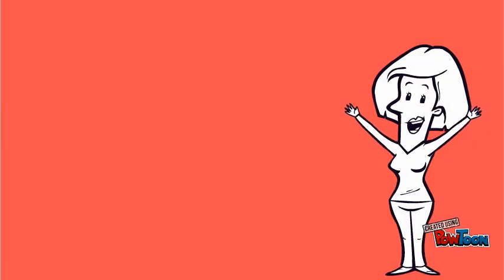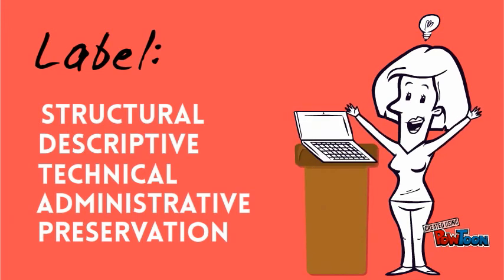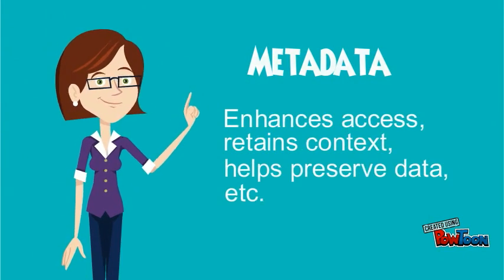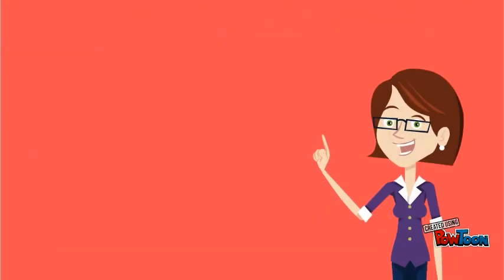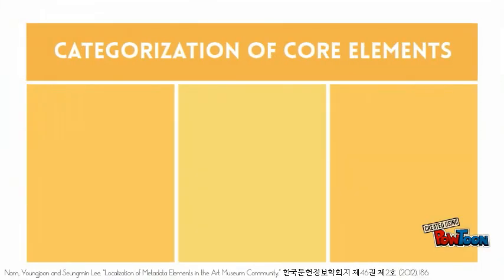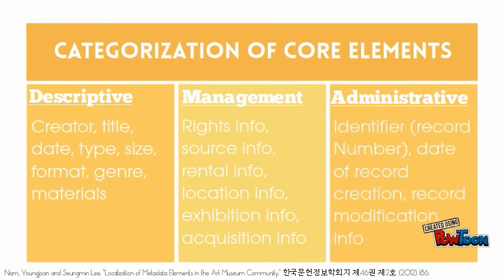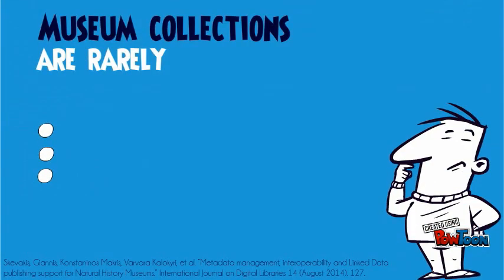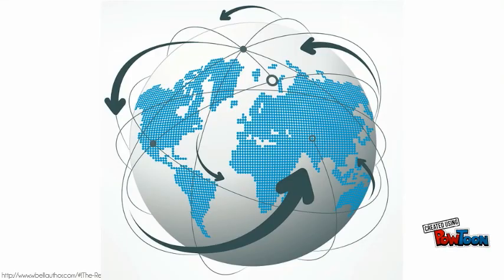INF2186 - Metadata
Assignment 3 (Capstone project) for INF2186 by Valerie Gauthier